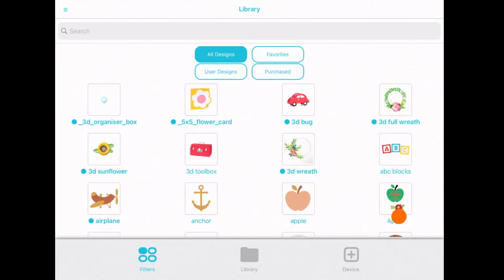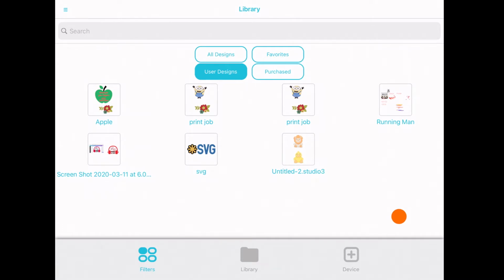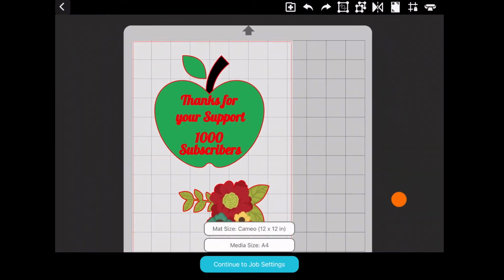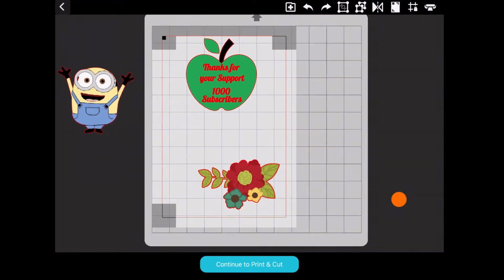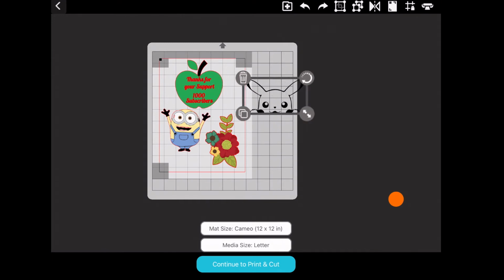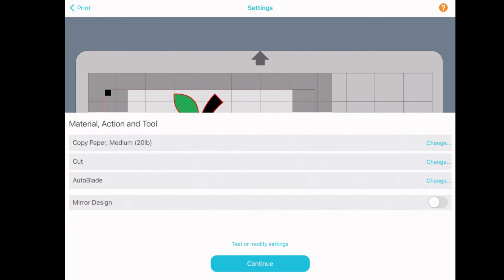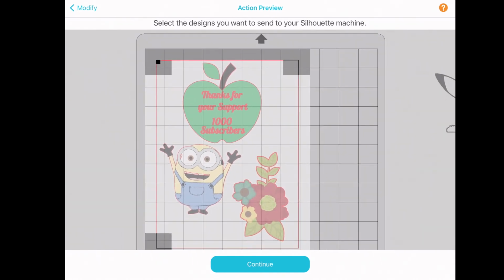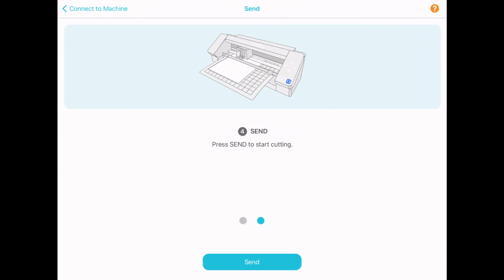Print and Cut | Silhouette Go app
The Silhouette Go App can be used for ios and android devices. Learn exactly how to use the app, cut, design, and sketch with Bluetooth-enabled which is easier without having to use your desktop.
I will be using an iPad to demonstrate how to use the program with the print and cut process. The Silhouette Go App is a game-changer in the printing industry where you can use your handheld device to create, design, and print from the palms of your hands.
Print and cut can be used when applying intricate images or designs where vinyl can be used. Print and cut can be used either with your regular home or sublimation printer.

Silhouette White Cameo 4
A-Sub Sublimation Paper
Printers Jack Sublimation Ink
Sublimation Keychains Blanks
Transfer Tape for Vinyl
Joyinland Heat Transfer Vinyl 12'' x 20feet
3G Jet Opaque

This means I will make a commission on sales you make through my link. There is no extra cost to you to use my links/codes. This is another way to support me and my channel.
Thanks.